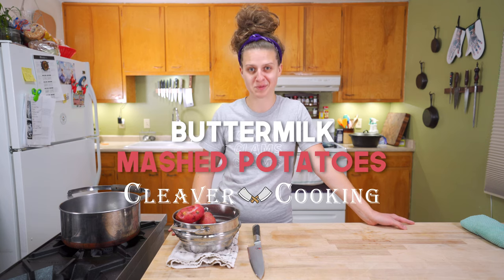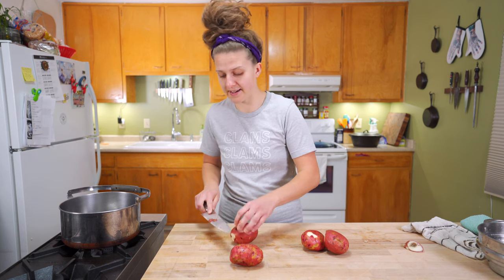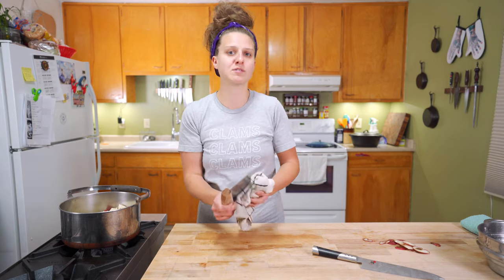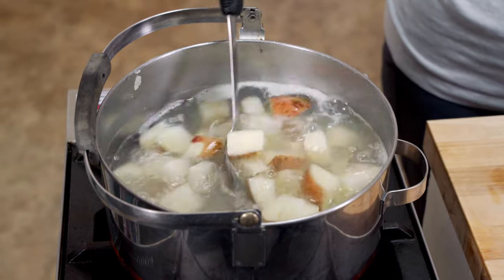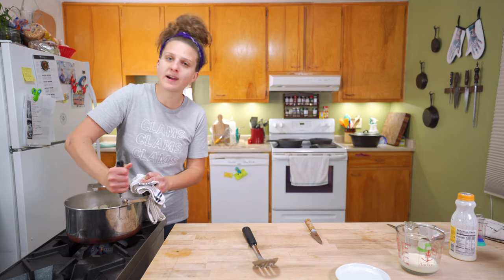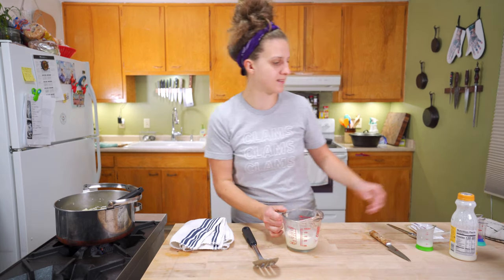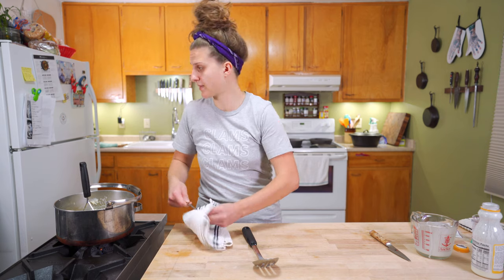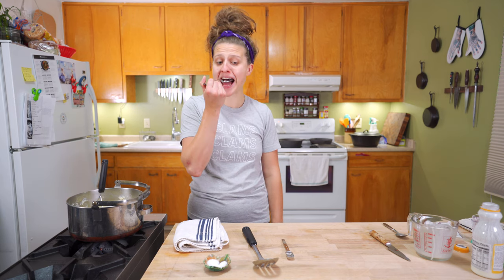Buttermilk Mashed Potatoes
Chase away the blandness of potatoes with buttermilk, cream, and a few well-timed seasonings to achieve the perfect mashed potatoes that everyone will want a second serving of.

Board It Now - Berny Shepard
Quiver - Moins Le Quartet
Nimble Girl - Moins Le Quartet
Lickety Split - Moins Le Quartet
Dashing - Moins Le Quartet